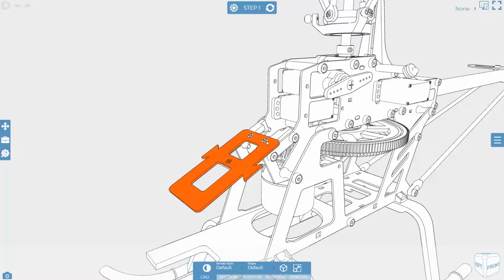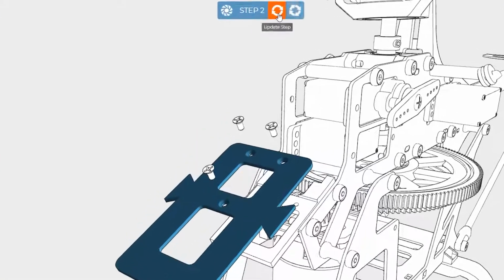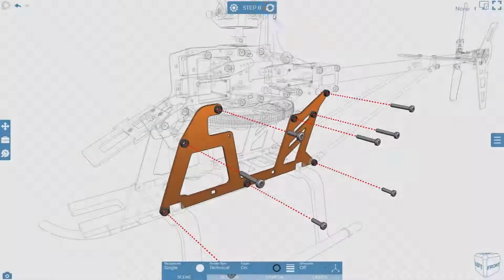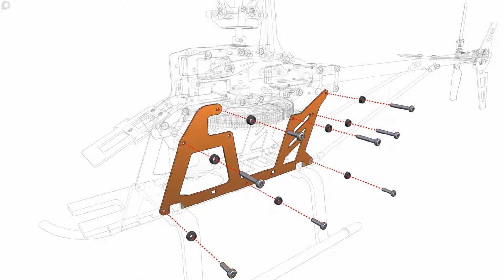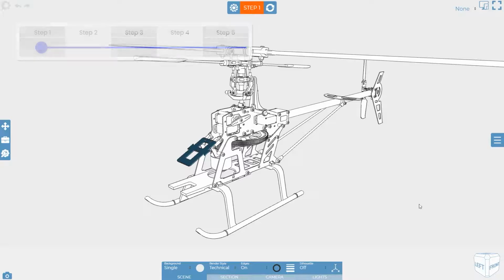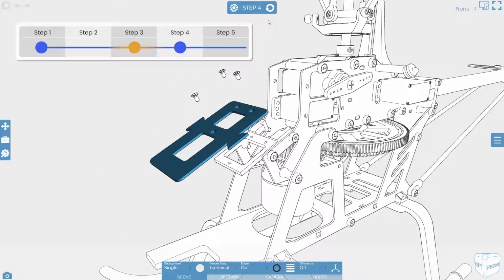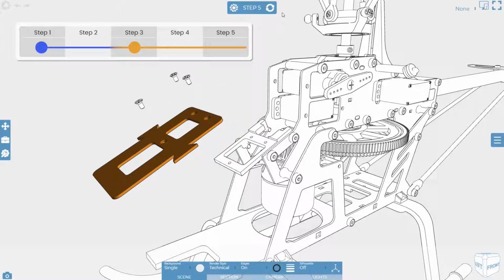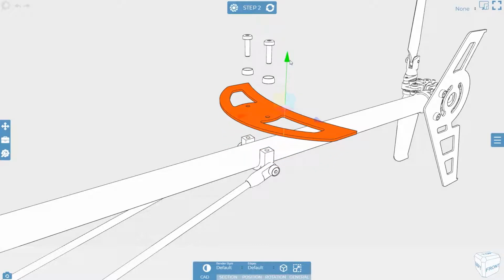Quick Tip - Updating Steps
Understand the relationship between steps and properties and learn the best way to update your steps.